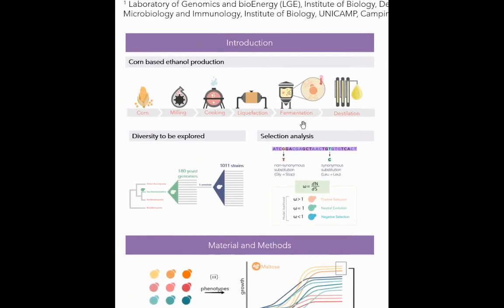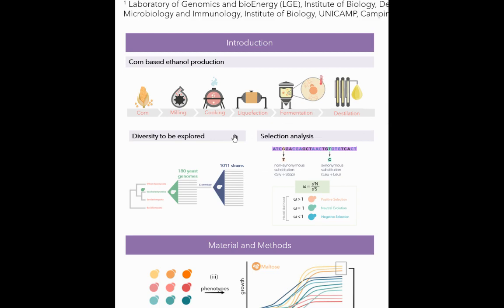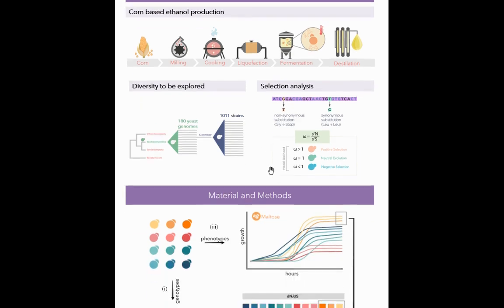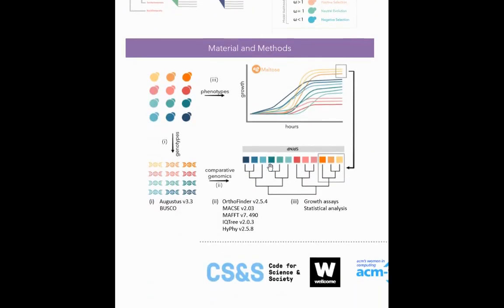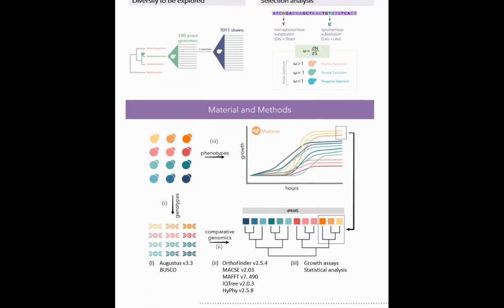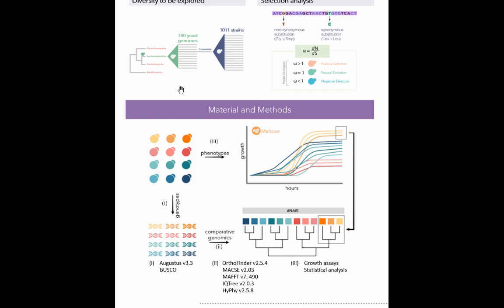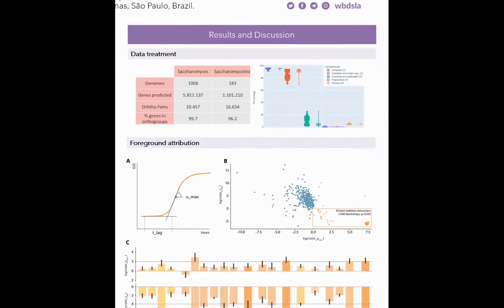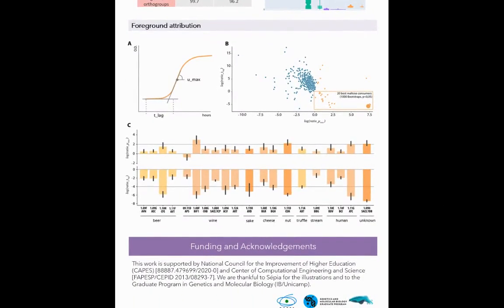3rd WBDS-LA | Virtual Poster Session - Poster #5844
3rd WBDS-LA | Virtual Poster Session
Poster #5844
Title: Exploring Saccharomycotina subphylum to enhance Saccharomyces cerevisiae performance on maltose consumption
Authors: Juliana Galhardo, Gonçalo A. G. Pereira and Juliana José
Track: phylogeny and evolution